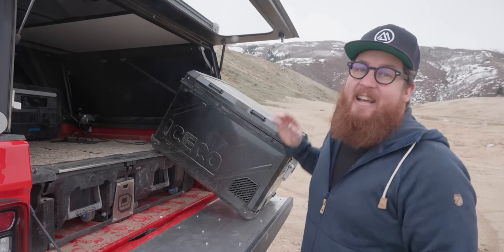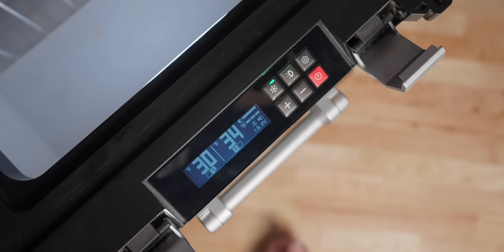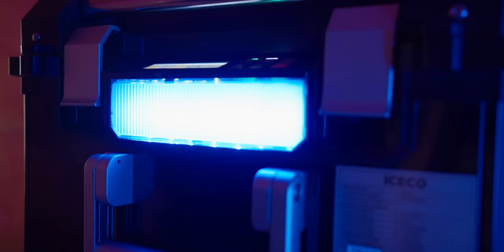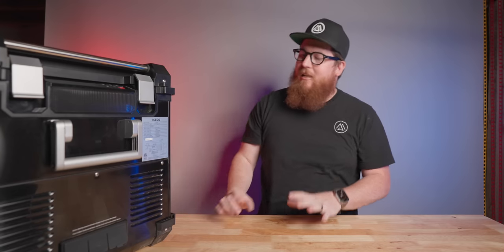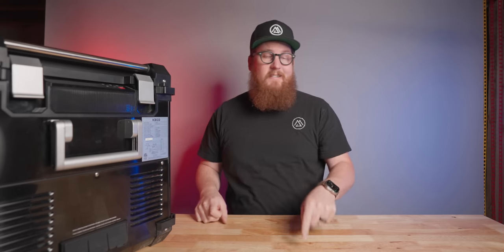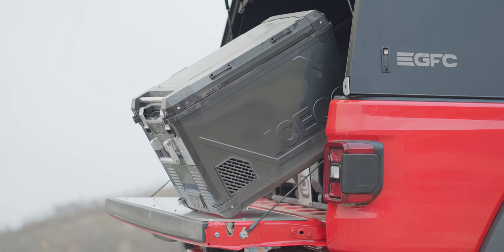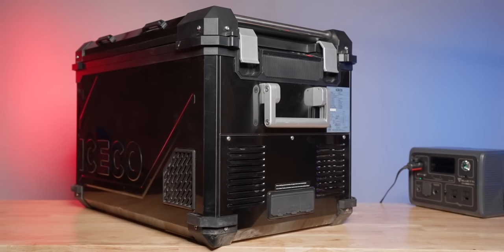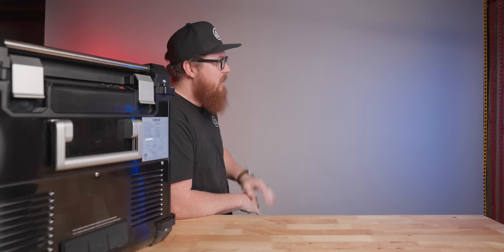Iceco APL55: The Overland Fridge For The Masses?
Camp With Me
► $15: All Routes/Waypoints + Private Discord Server
► $25: Member-Only Trip Invites